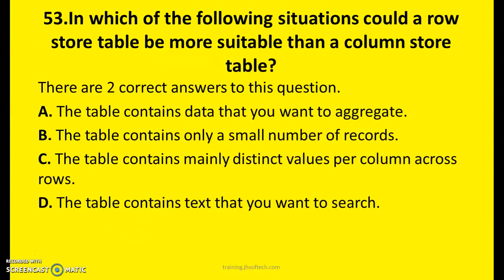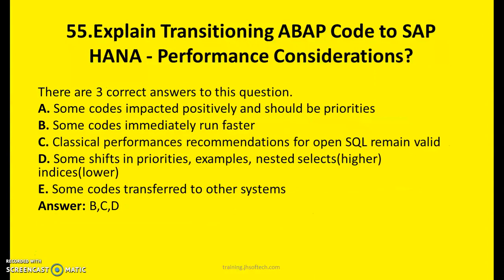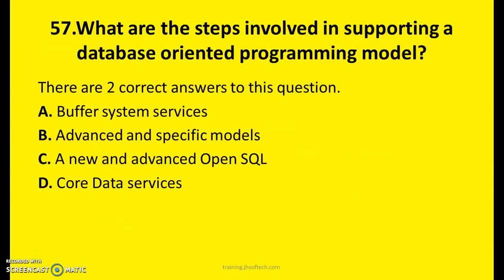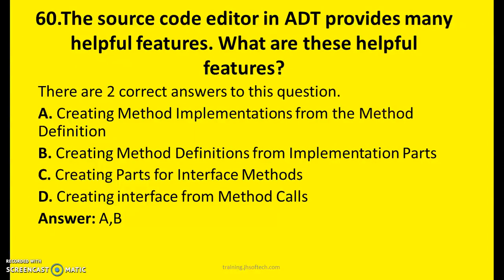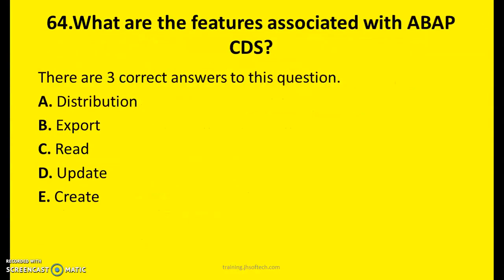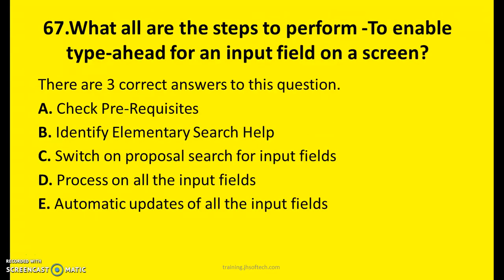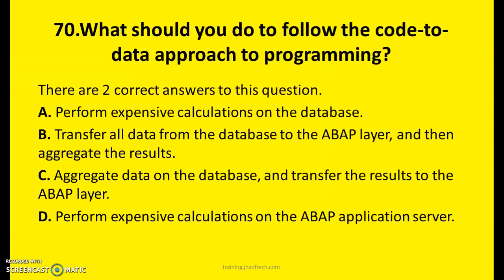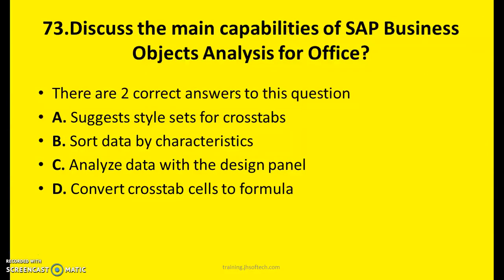SAP S/4 HANA ABAP Interview and Exam Preparation Quiz 3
Do you want to Grow your Career in SAP ? If Yes,then this Series of Quiz are a Must for you.

All it takes is just 15 Min/Day.

Note: This Particular Quiz has most of Questions related to SAP S/4 HANA ABAP.

Mandatory for those going for Interviews or Certification Exams.